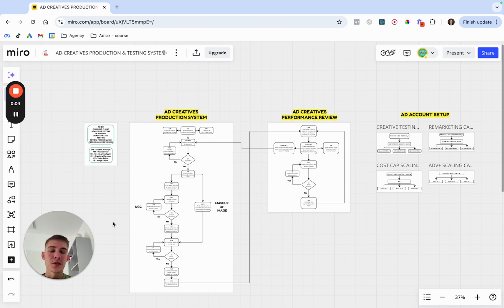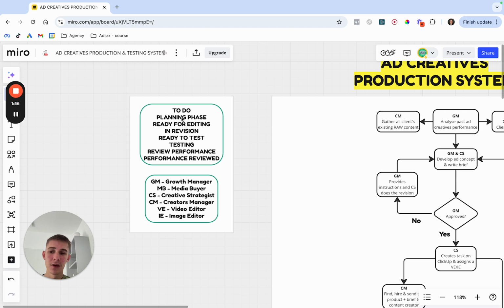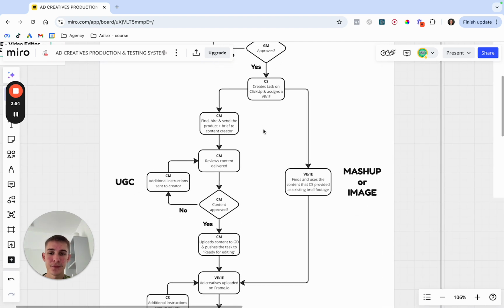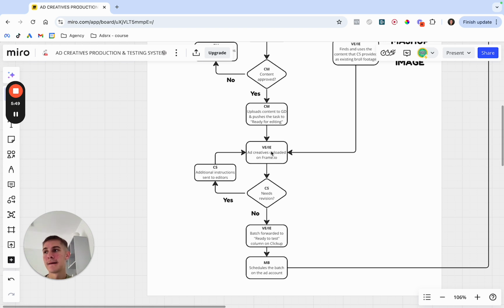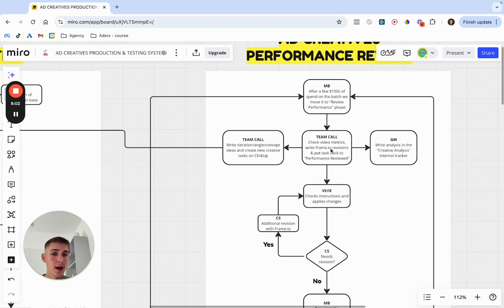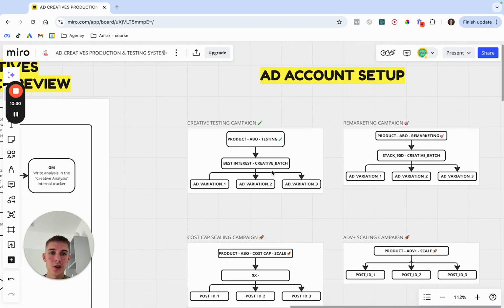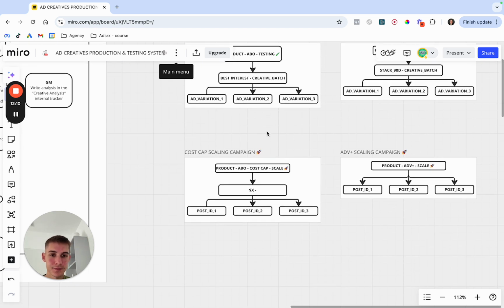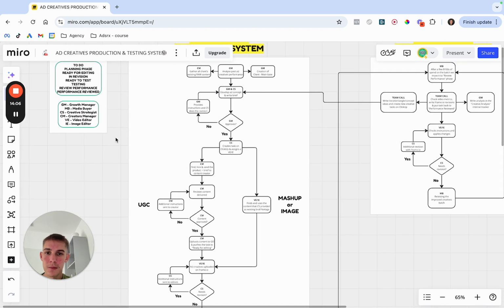From $0 to $6.5M: Revealing The Systems That Made It Possible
Our client went from $0 → $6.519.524 in 15 months

With these exact systems explained in the video.

In the video I am revealing:
→ full process from idea to creation of ad creatives
→ team members roles on each step
→ all the tools we use in the process
→ how we review ad creative performance & act on it
→ client’s Meta ad account setup
→ how we scale ad creatives to $100.000+ in spend

Hey Ecom Founder, I'm Lovro Knavs.

I've helped 20+ DTC brands scale their ads.

I help them with:

→ making ad creatives that actually sell
→ optimising Meta ads for profitability
→ constantly analysing and iterating winning ads

I've already helped clients:

🏆 From $12.000 June 2023 to over $3 Million revenue in just 6 months
🏆 From $0 to over $63k revenue in less than 3 months
🏆 2.54 ROAS in the 1st month running ads + creating ads for a completely new brand
🏆 From 4k€ revenue in November to 26€k in December with 5.2 ROAS

Timestamps:
00:00 - Intro
02:20 - Ad Creatives Production System
6:55 - Ad Creatives Performance Review
10:28 - Meta Ad Account Setup